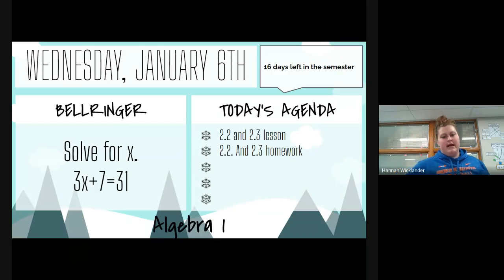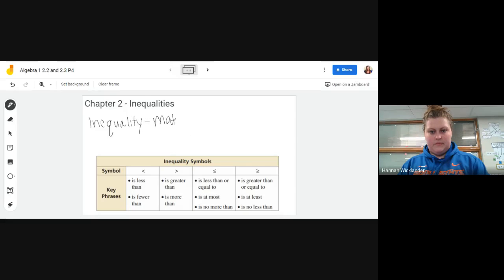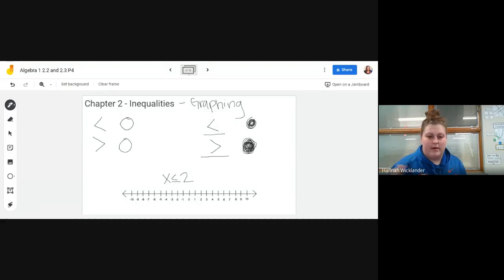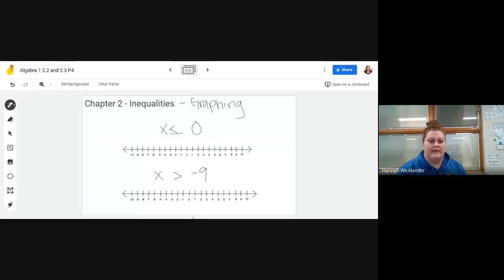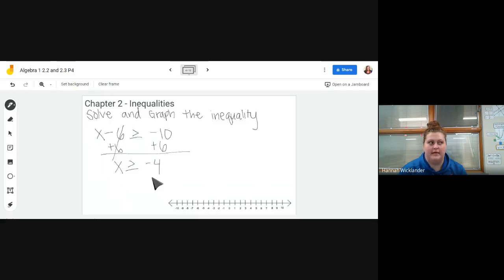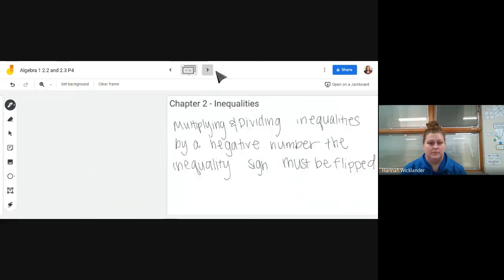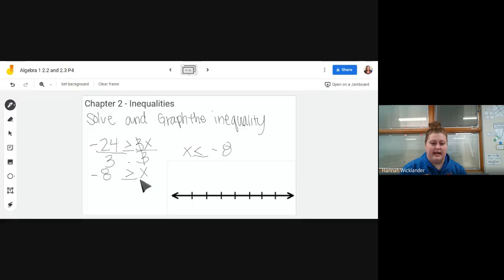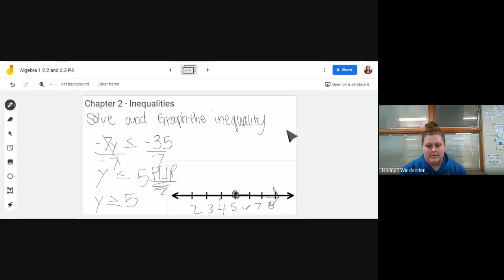Algebra 1 Inequalities 2.2 and 2.3